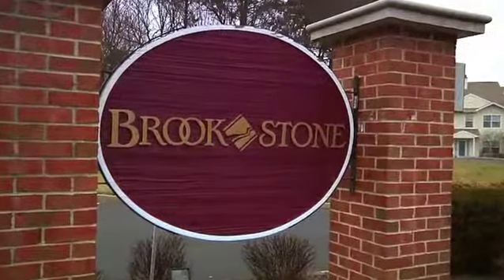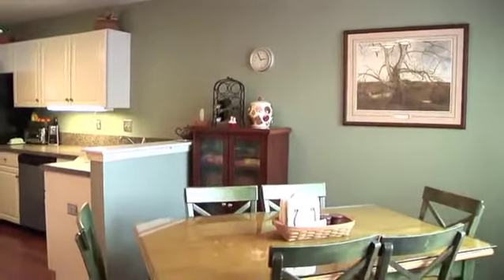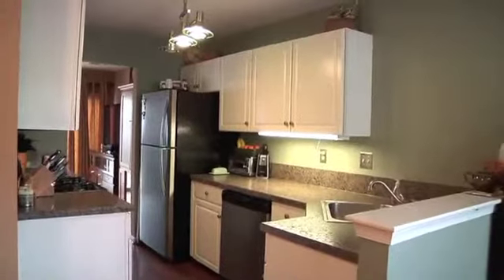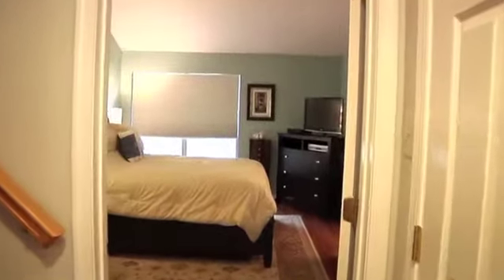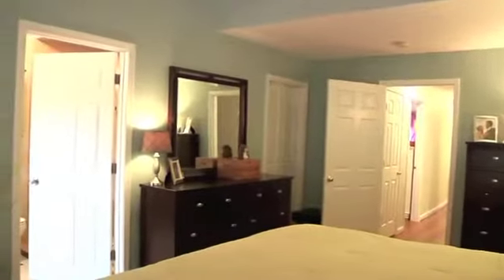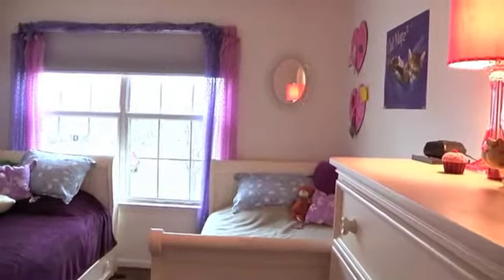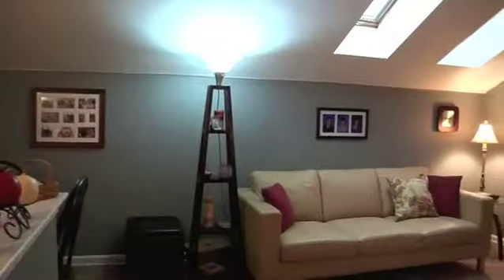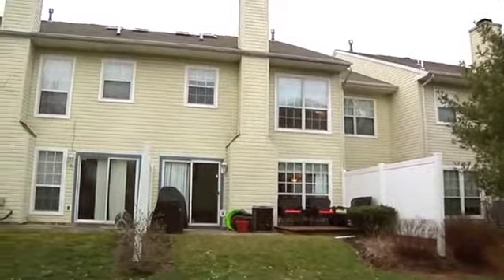1803 Waterford Road, Yardley, PA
1803 Waterford Road,
Yardley, PA - 19067